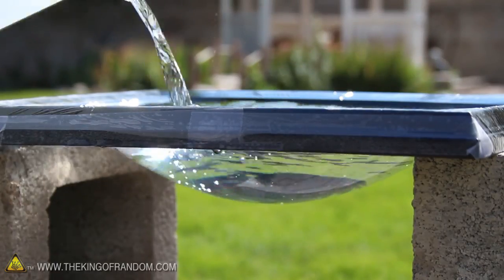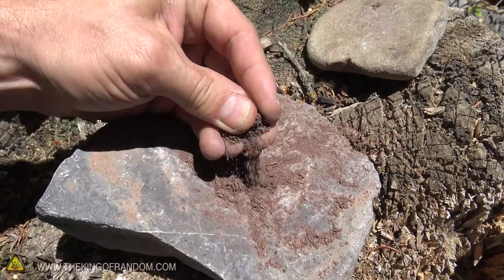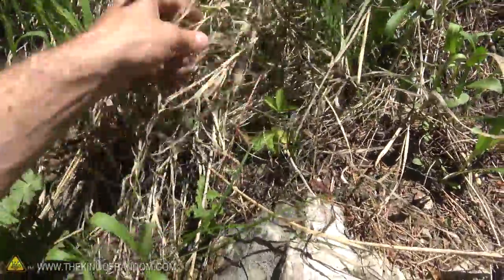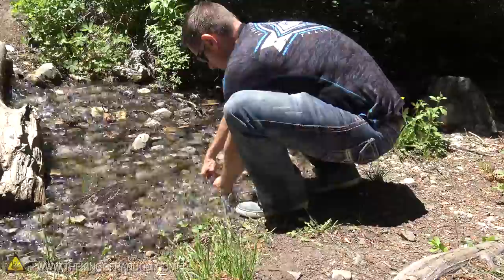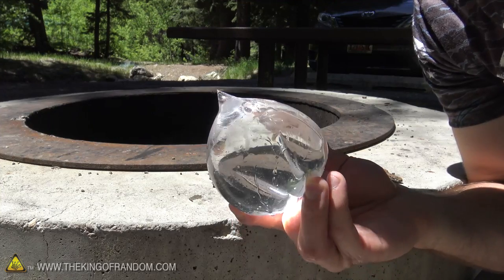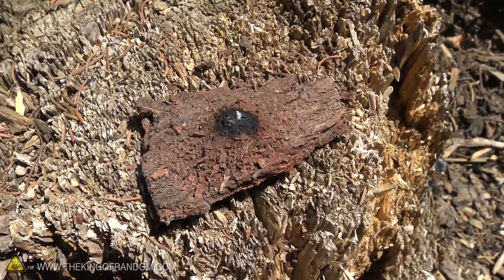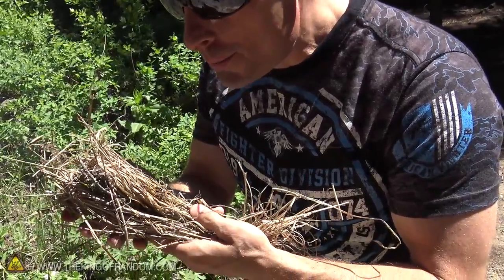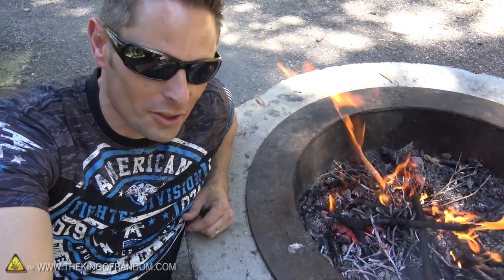Can You Start a Fire with a Sandwich Bag? (Cool Survival Hack)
Did you know you can start a fire with a ziploc bag, a bit of water, and the power of the sun?  Here's how to do it step-by-step!

[✓] Ziploc bags

Project Inspired By: This was an original discovery (original to me anyway) though since I discovered it 4 years ago, I've noticed there are plenty of others who published the idea long before me.